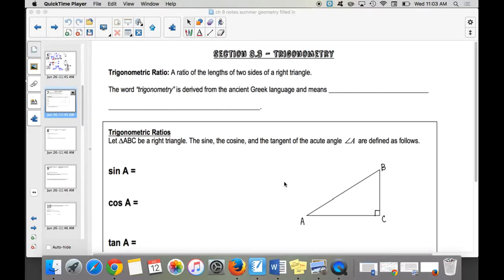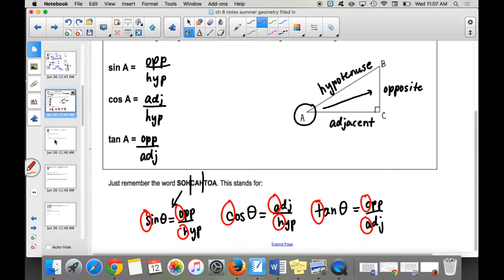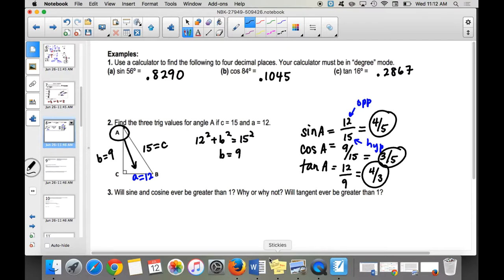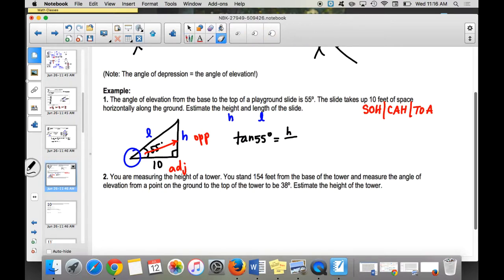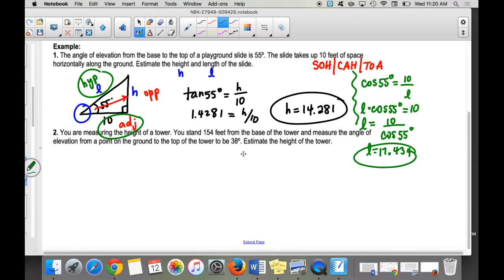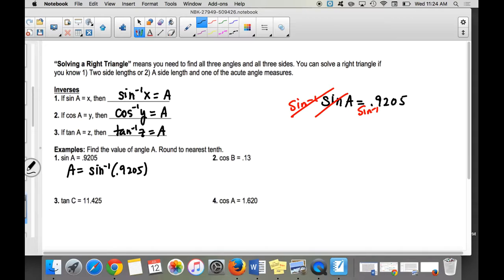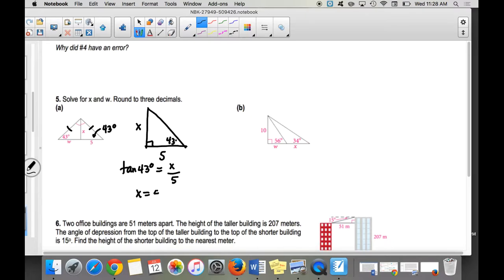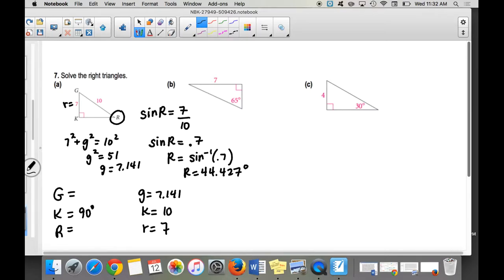Section 8.3 Summer Geometry: Trigonometric Ratios